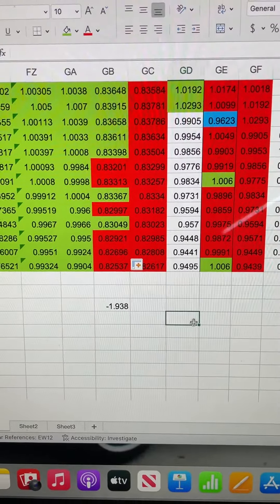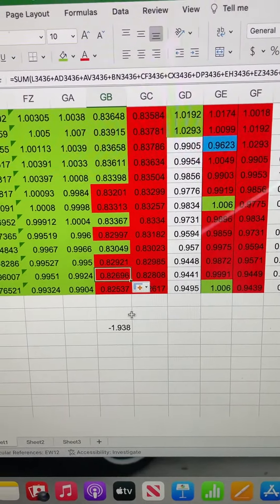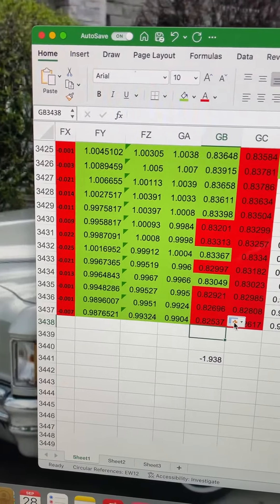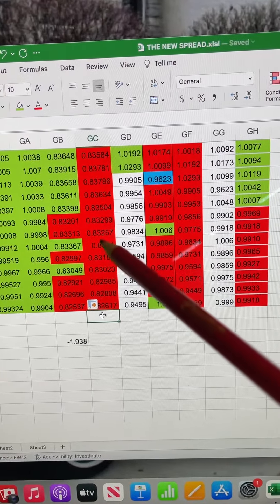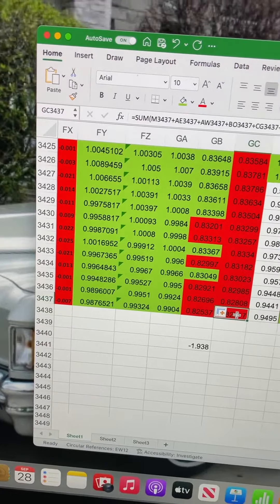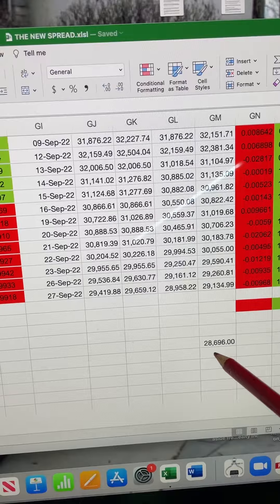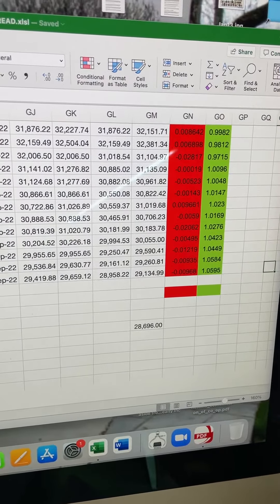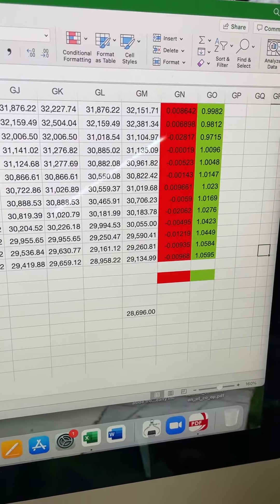Dow will fall to 28696.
The spreadsheet rarely is wrong.  28696 so far.